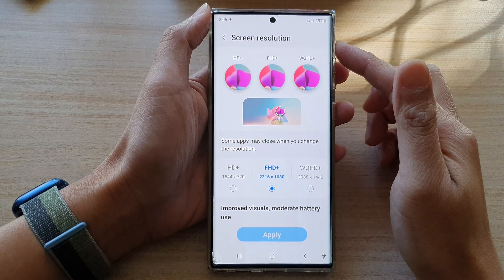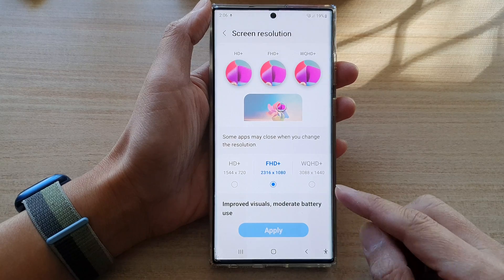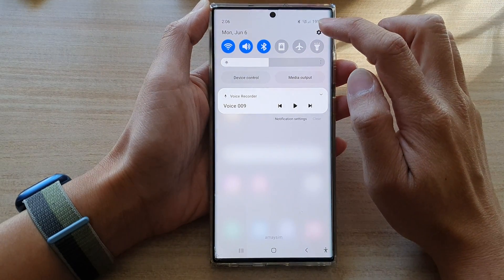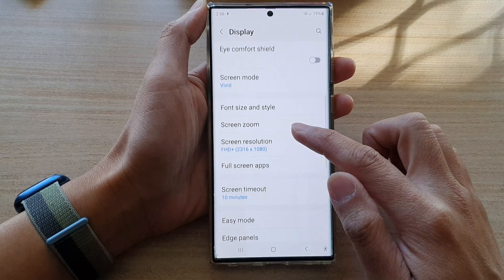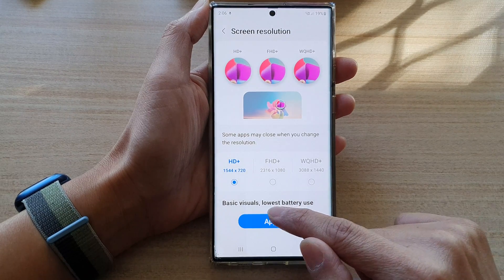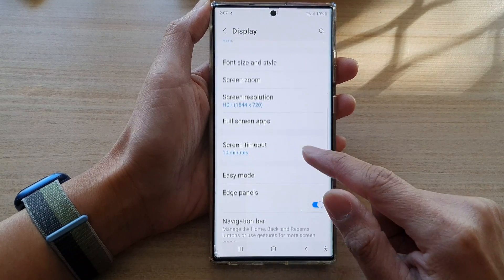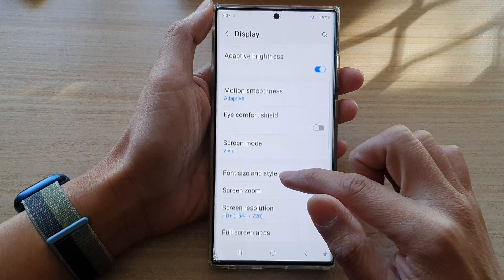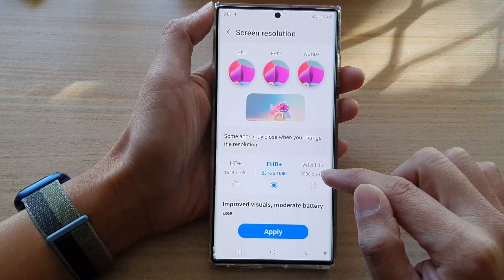Galaxy S22/S22+/Ultra: How to Set Your Screen Display to Use The Lowest Battery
Learn how you can set the screen display to use the lowest battery on the Samsung Galaxy S22/S22+/Ultra.